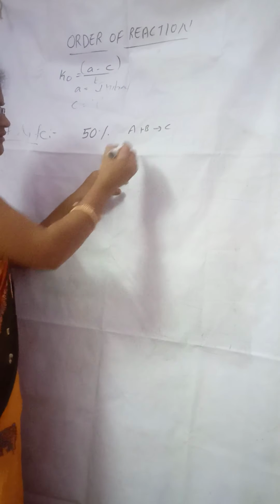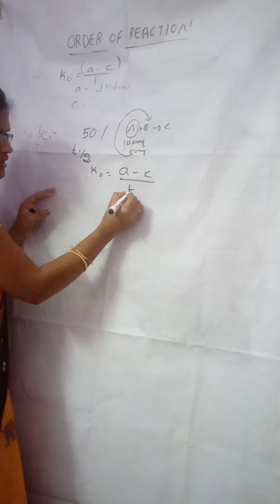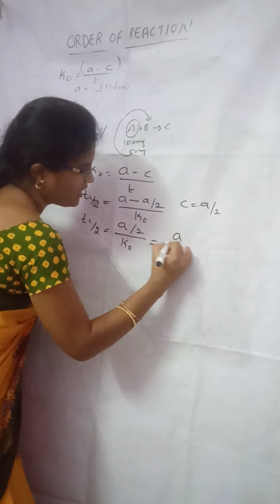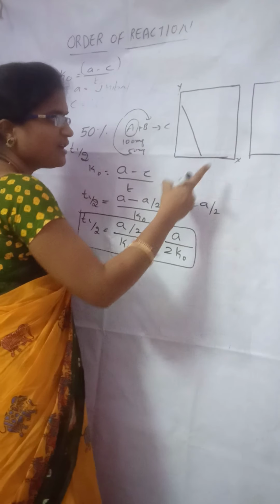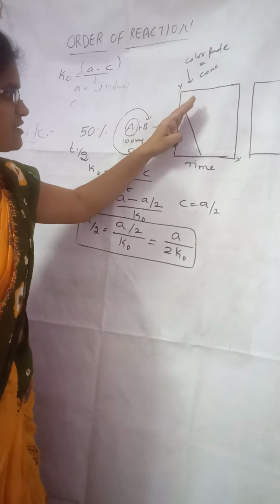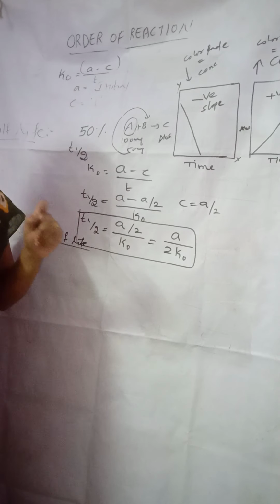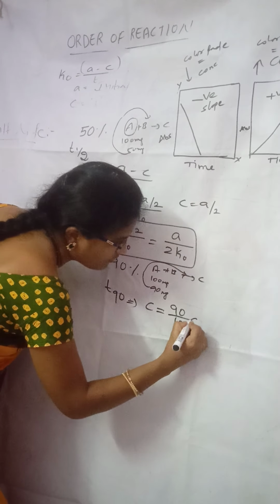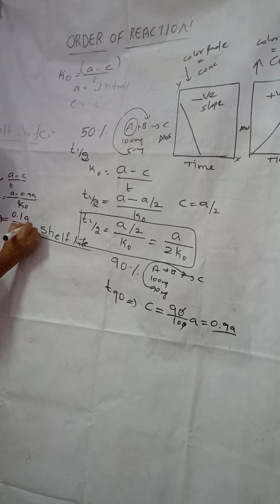April 16, 2020